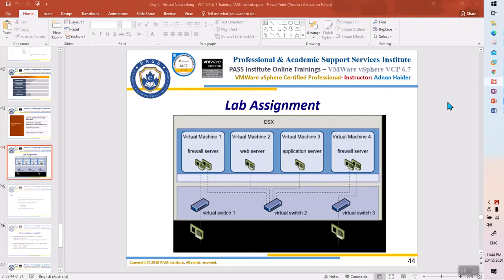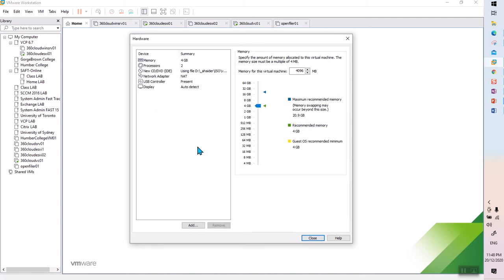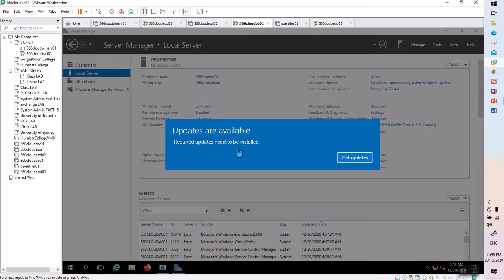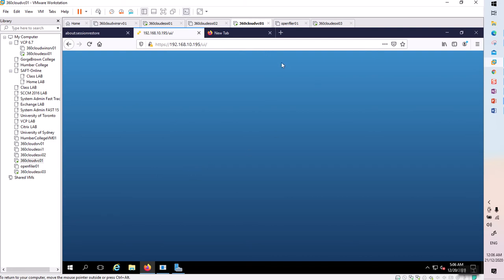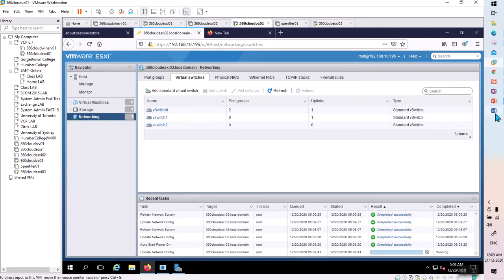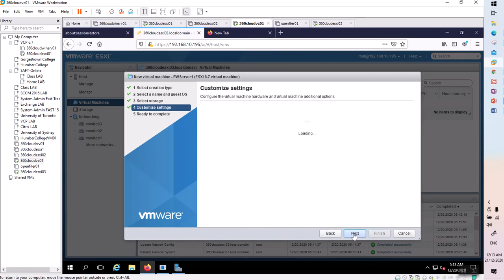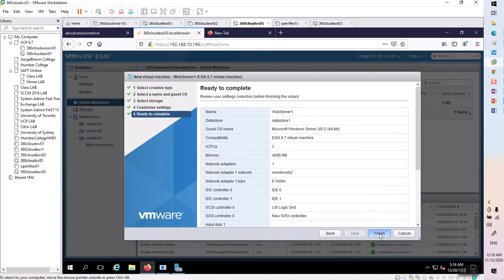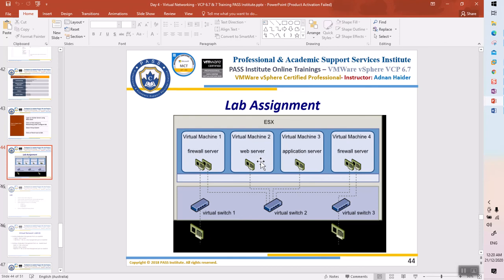8 Virtual Network Example VCP 6 7